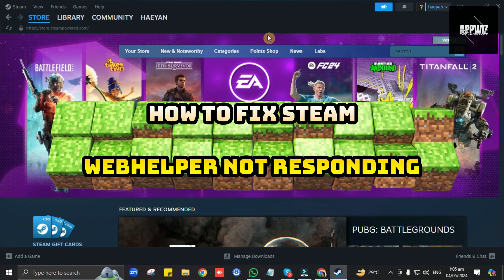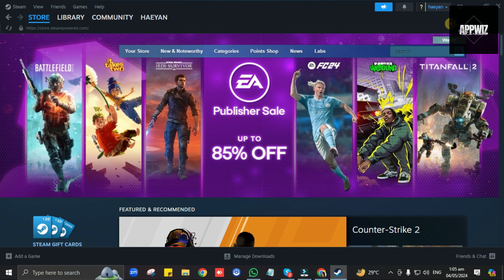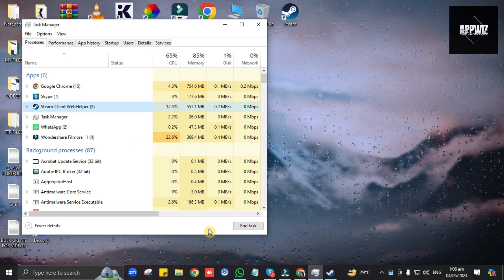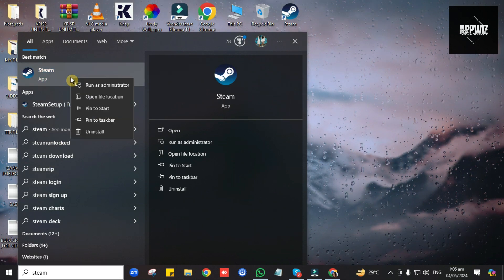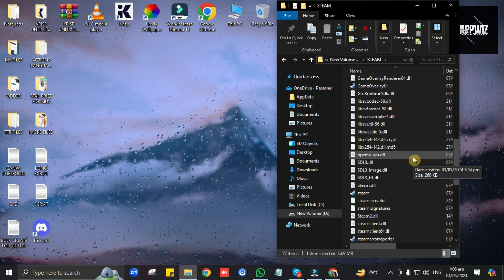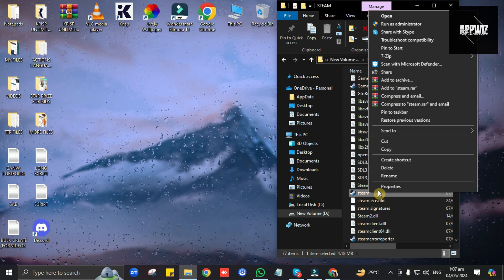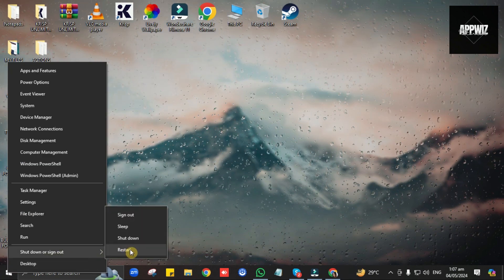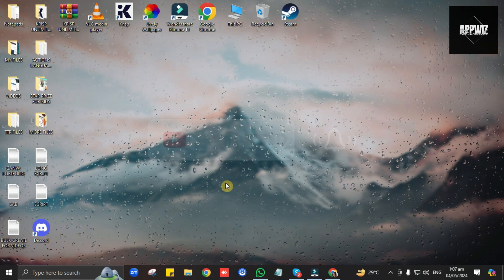How To Fix Steam Webhelper Not Responding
In this video, learn how to troubleshoot and fix the common issue of Steam Webhelper not responding. Follow our step-by-step guide to resolve this problem and get back to enjoying your gaming experience hassle-free. Don't let technical issues slow you down - watch now and get back to gaming!